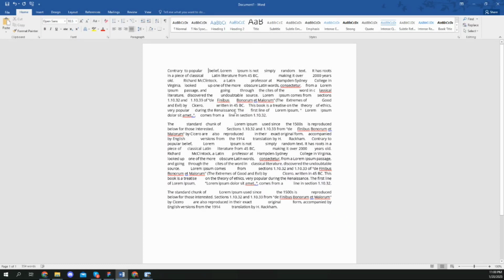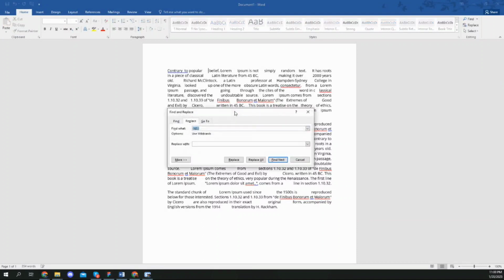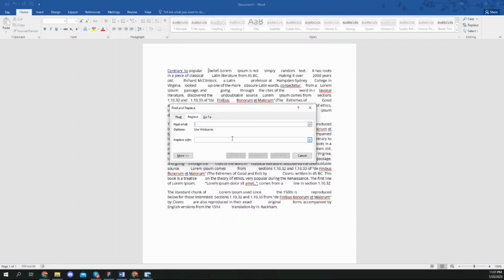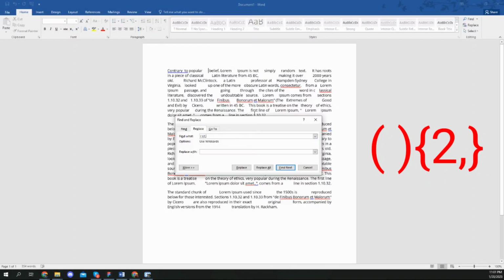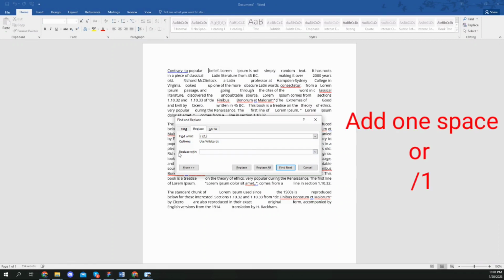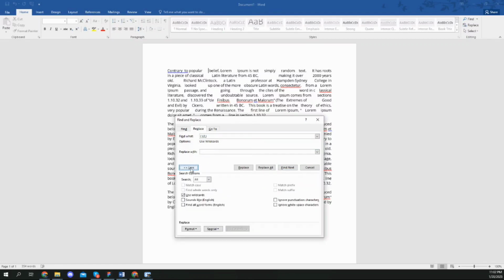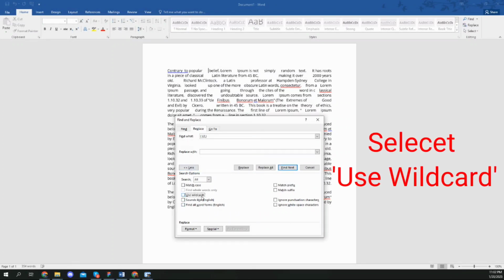How to remove extra space in word document in 1 minute | Tip and tricks number 1 | pc tip and tricks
Hello guys, Today I am gonna show you How to remove the extra space in a word document in 1 minute. The step in this video I am going to show you is very easy and you also make your work very easy.

How to remove extra space in a word document in 1 minute | Tip and tricks number 2 | pc tip and tricks

tip and tricks
how to
pc tip & tricks